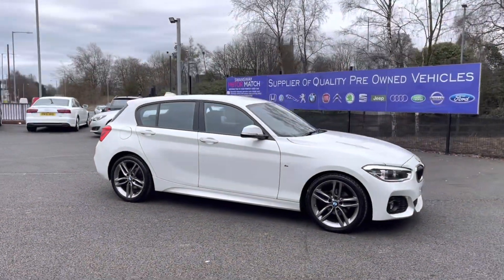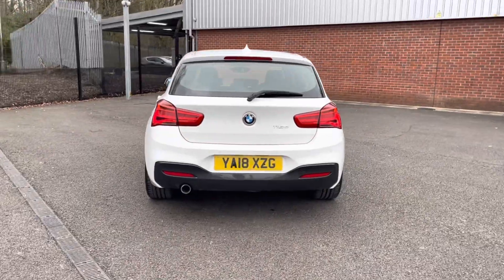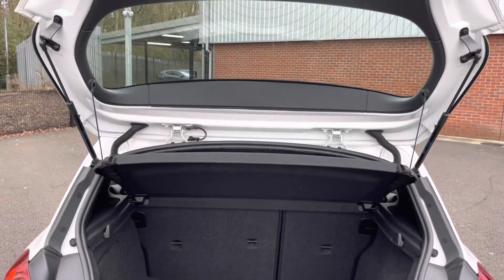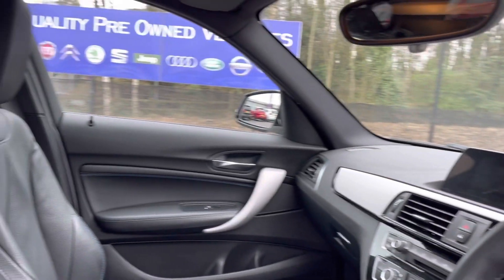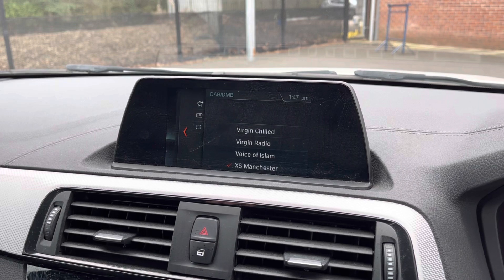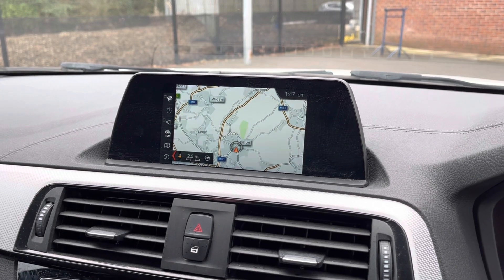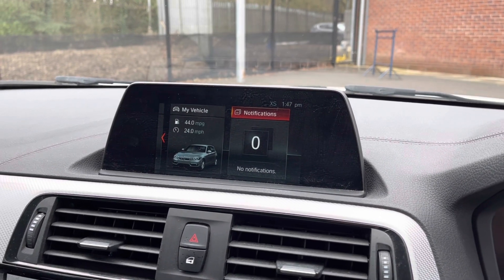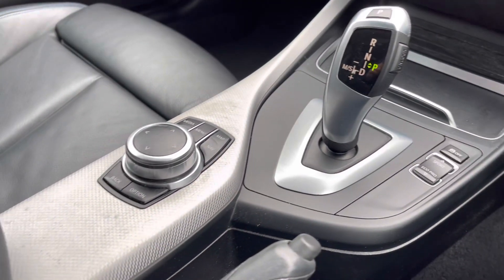Approved Used BMW 1 Series 1.5 116d M Sport Auto - Motor Match Bolton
Just into our stock, this Approved Used BMW 1 Series 1.5 116d M Sport Auto, is now available for sale from Motor Match Bolton.

Reg:  YA18XZG
Fuel:  Diesel
Transmission:  Automatic
Engine Size:  1.5
Mileage:  46137

Key Features:  LED Headlights!

0:00 - Introduction
0:25 - Exterior
0:50 - Boot
1:10 - Interior
1:30 - Key features
2:20 - How to get in touch